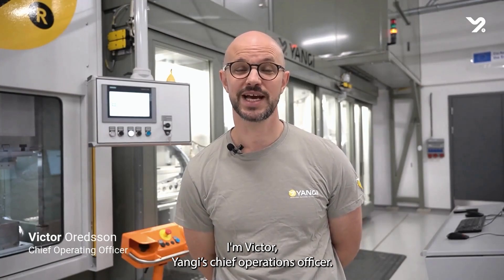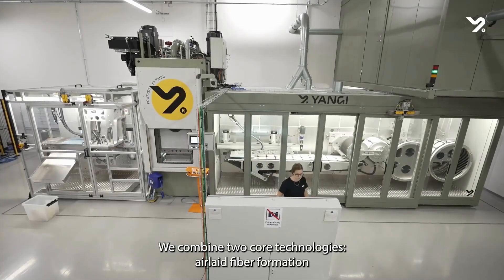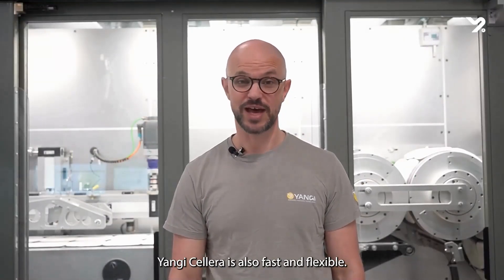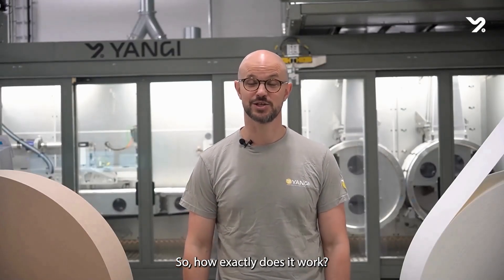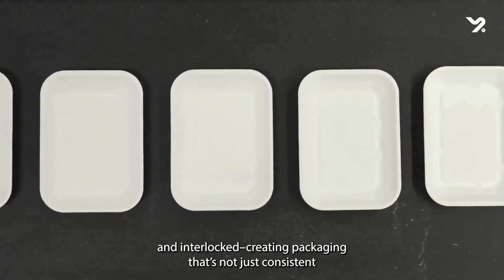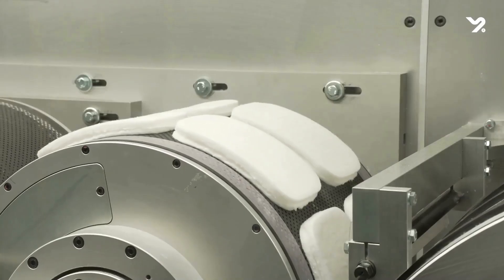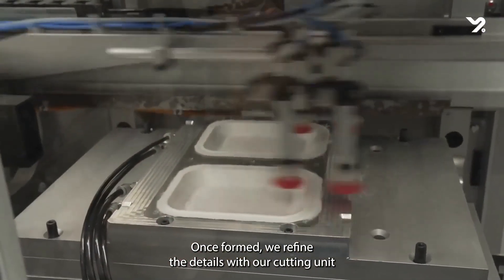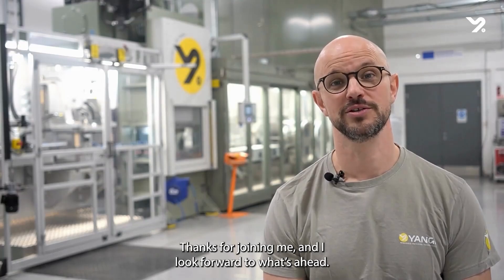Yangi Cellera - A Closer Look at Dry Forming Technology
Dry forming with Yangi Cellera isn’t just about using wood pulp in packaging; it’s a whole new way to work with cellulose fibers. By combining two core technologies—airlaid fiber technology with 3D thermoforming, we produce high-quality fiber-based packaging that fits right into existing recycling systems. And, with ultra-low process water added and lower energy use, it conserves our precious resources and slashes CO₂ emissions by a cool 70%.

What if switching to fiber-based packaging could be easier and more cost-effective than you ever imagined? Imagine significantly cutting your CO2 emissions, boosting resource efficiency, and meeting the demand for renewable, recyclable packaging—all while staying within budget and enjoying top-notch aesthetics. With Yangi’s Cellera dry forming technology, that’s not just a dream—it’s our promise. Engineered with circularity at its core, Yangi Cellera makes sustainability simple and stylish. Future-proof your packaging strategy today.